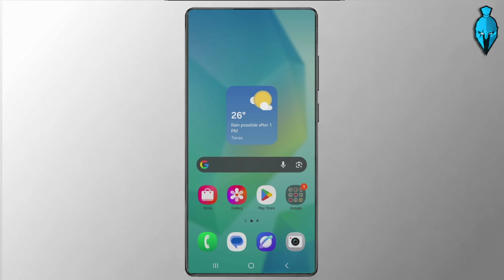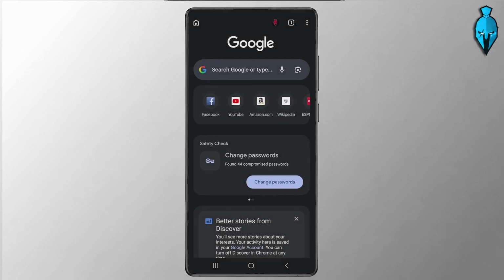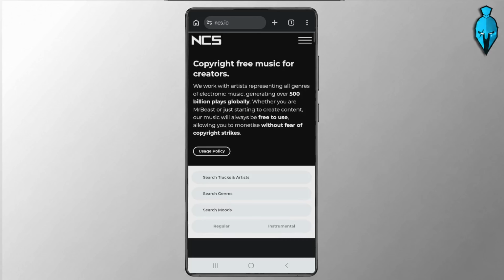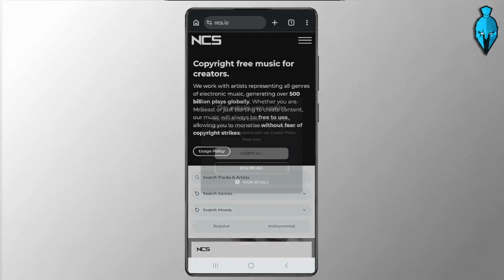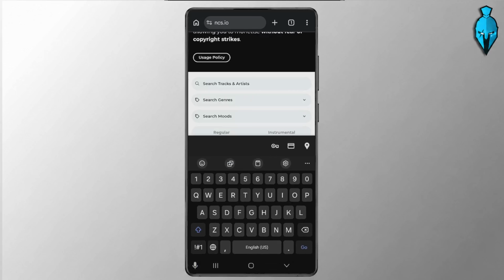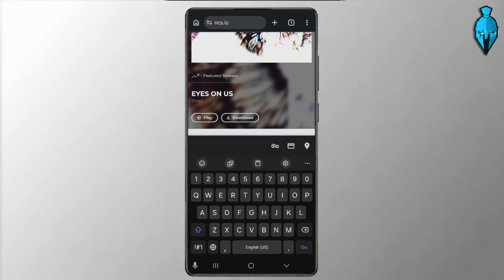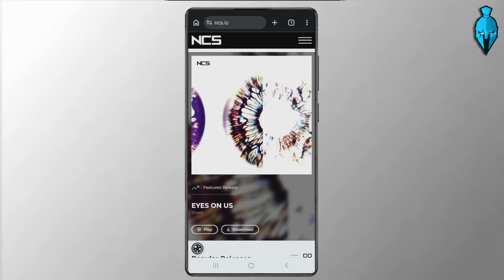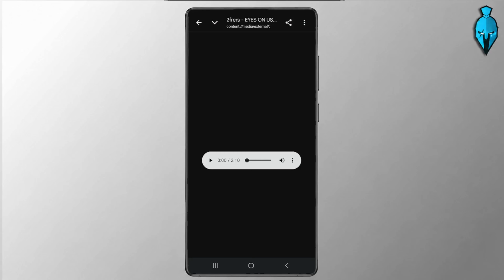How To Download Music On Android For Free - Full Guide